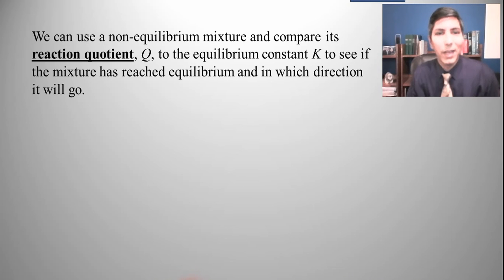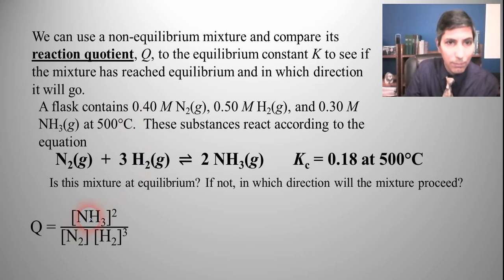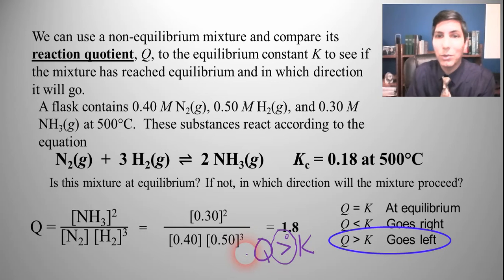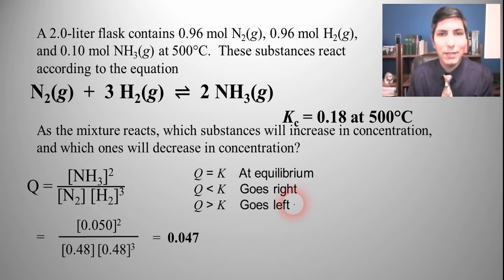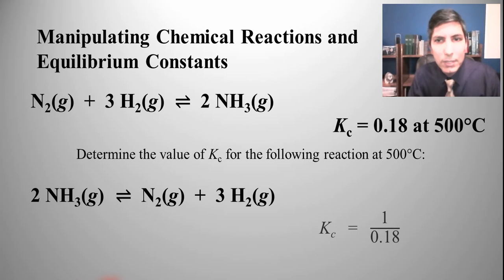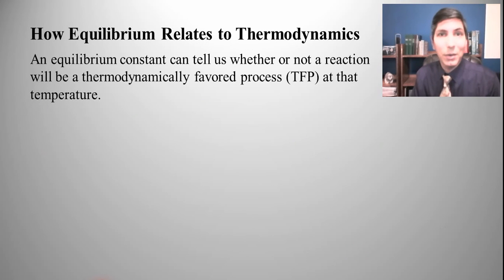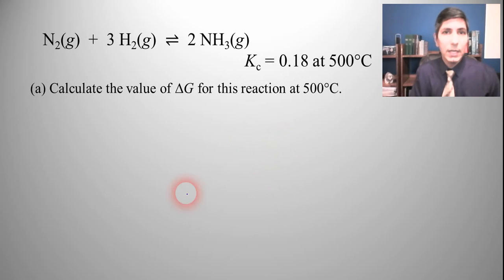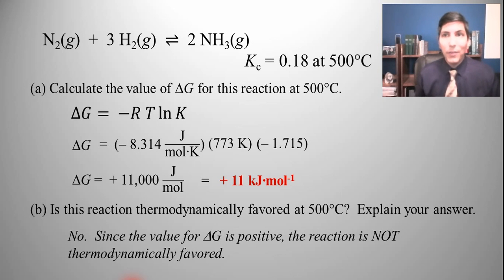Manipulating K, Q vs K, and ΔG - AP Chemistry Complete Course - Lesson 18.2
In this video, Mr. Krug describes three applications of the equilibrium constant:
1.  The Reaction Quotient -- Q vs K, determining in which direction a reaction will shift in order to attain equilibrium.
2.  Manipulation of K -- Determining how K changes as a reaction is flipped or changed, and how to calculate K when reactions are added together.
3.  Thermodynamic Favorability -- Calculating the value of ΔG from the equilibrium constant K